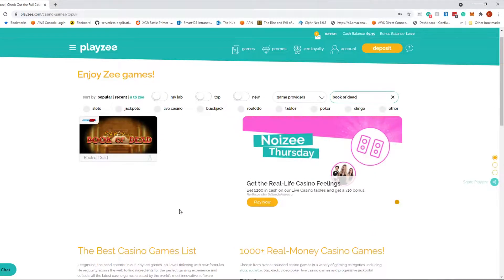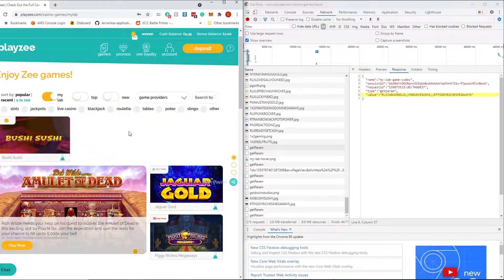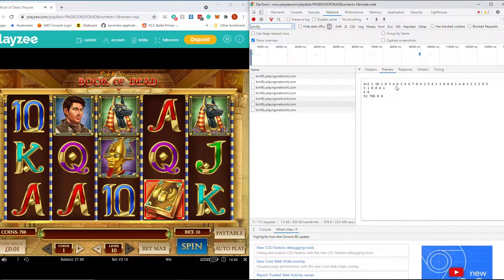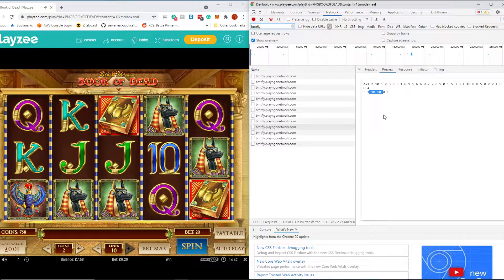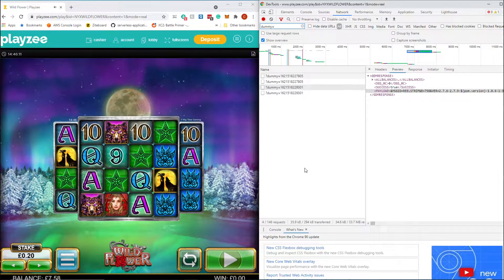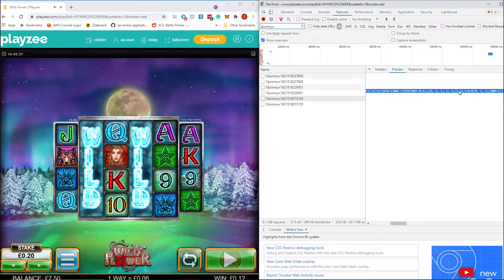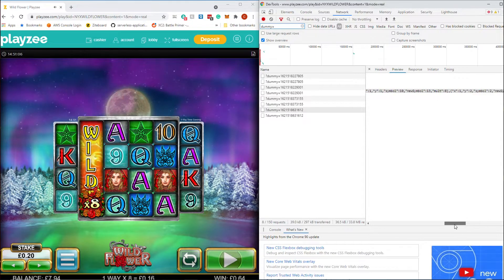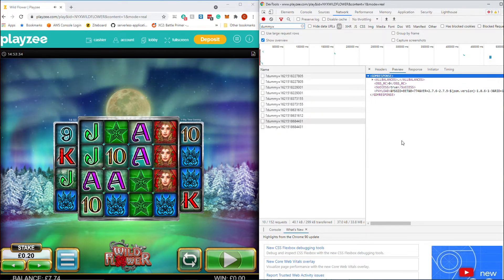How to see Client/Server Communications - How Slots Work - Online Slots - The Reel Story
A quick video giving a tutorial on how you can easily view the client/server communications between a slot game and its server.

Forum threads for the technical analysis

These videos are intended for 18+ only. If you have troubles with gambling, please seek help. Remember that the odds are with the Casinos, over time, you will not win. Only play what you can afford to lose. Gambling can be addictive so if you think you may have a problem,